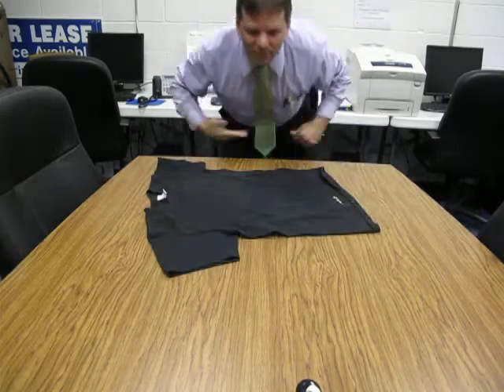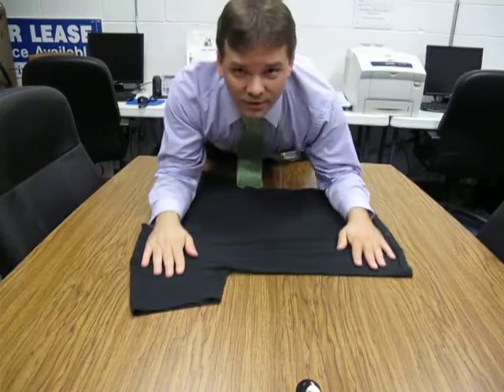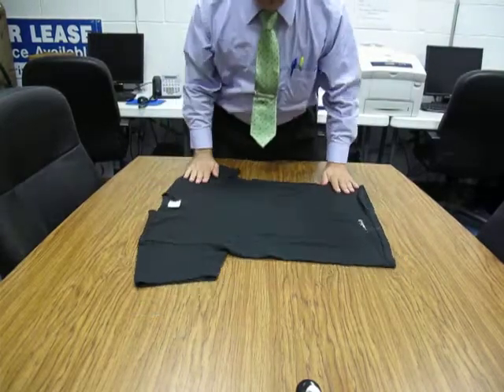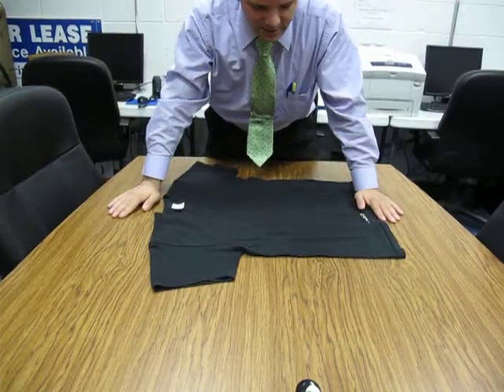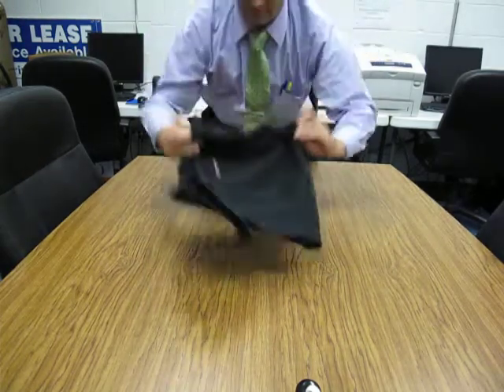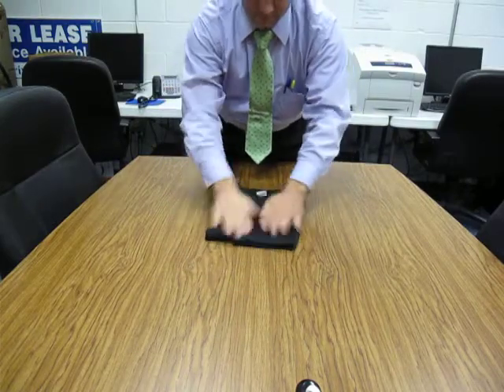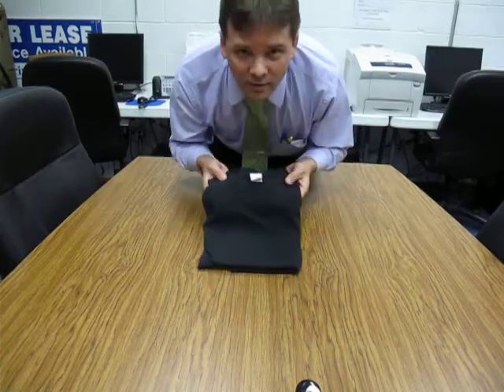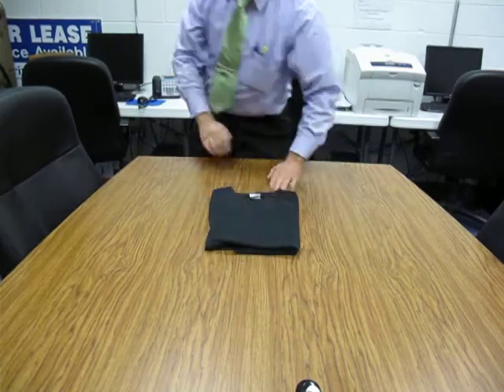My Proof I CAN fold a Shirt in 2 Seconds or close enough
about folding a shirt in 2 seconds, figuring it out and being able to do it myself and nobody believing I could do it. I decided to make a little video to prove it.